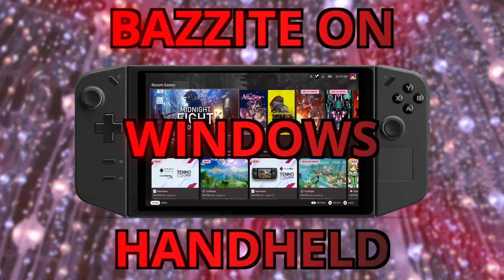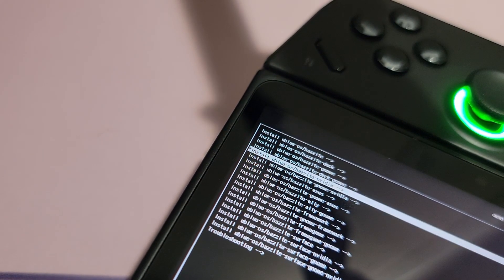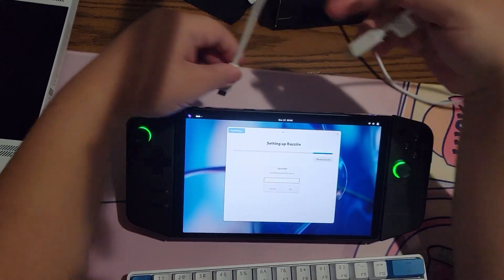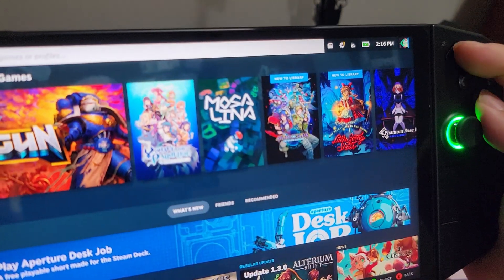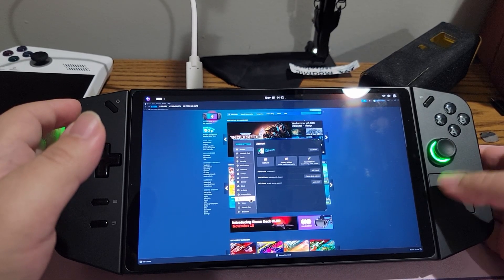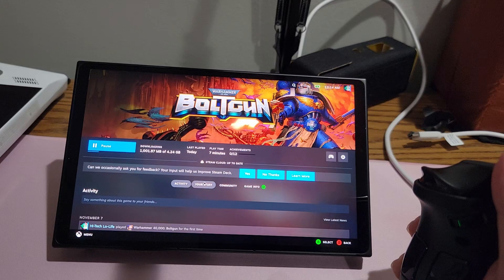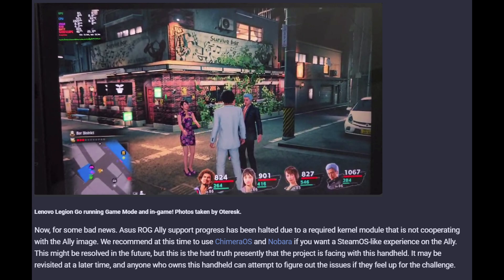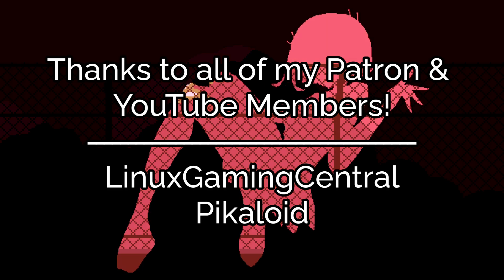「Get the SteamOS Experience with Bazzite on the Legion Go?」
The software is like the main con with the Legion Go.
But what if you just... replace the software?

That said it's not without its flaws and it is VERY much a work in progress!